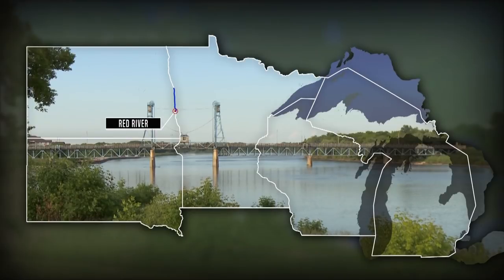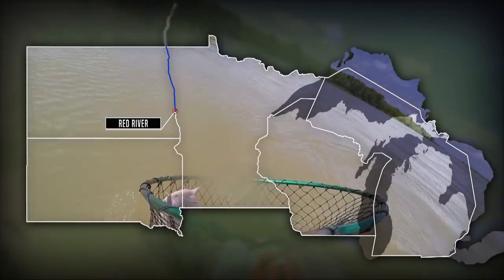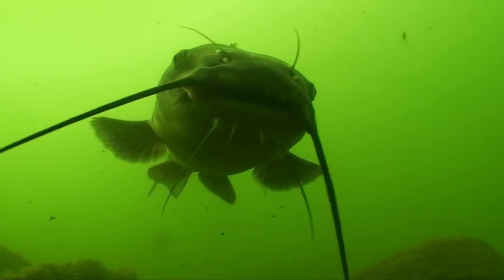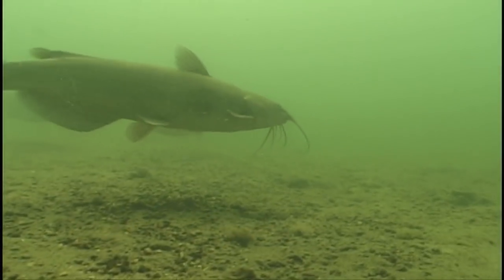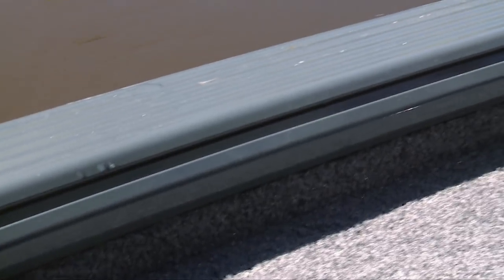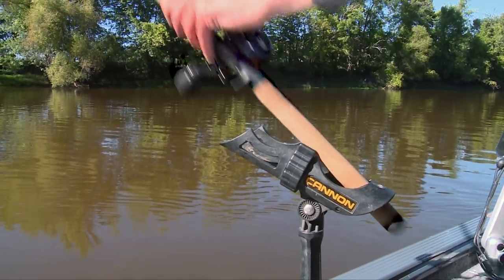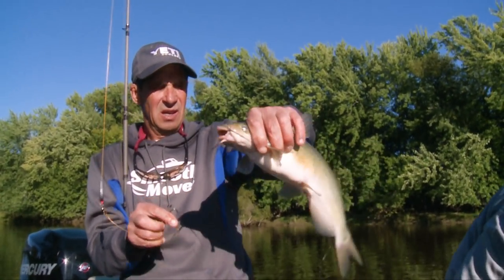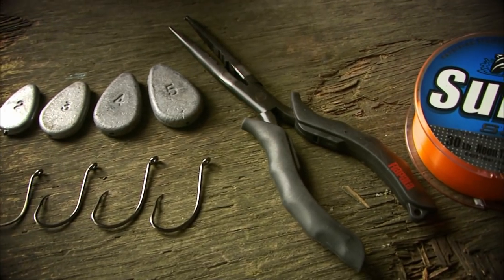Catfish Fishing in the North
Catfish Fishing in the north country is underated and likely  the most most underutilized resource for anglers here in the northern parts of the USA and up into Canada. Catfish are fun to catch and are one of the most popular fish to catch in the country. In fact, some rivers in the north host the best fishing for big catfish in all of North America!

▬▬▬▬▬▬▬ MORE LINKS ▬▬▬▬▬▬▬